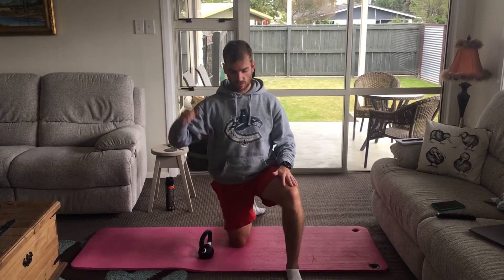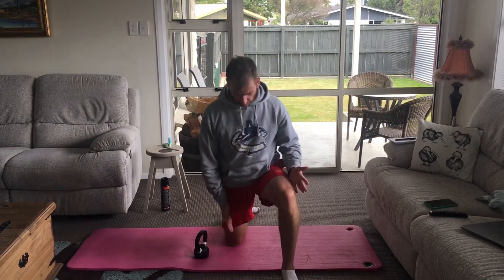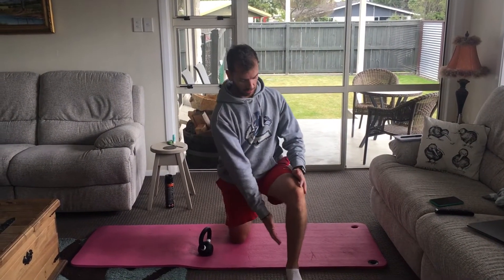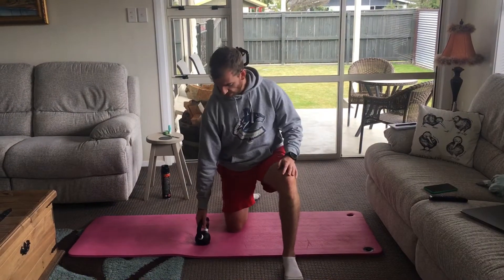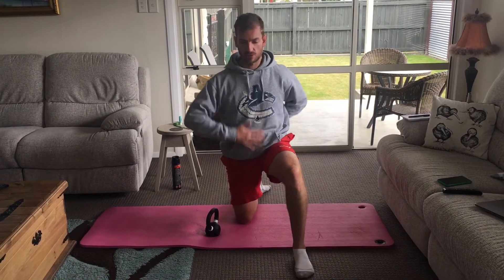Half kneeling shoulder press